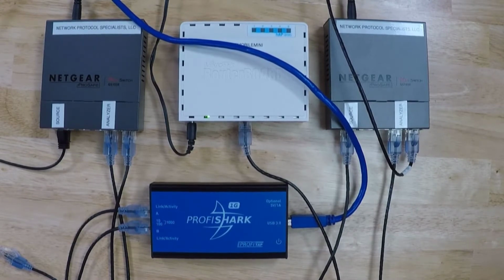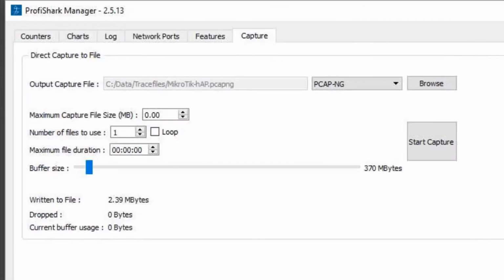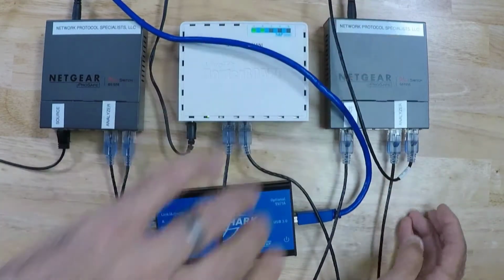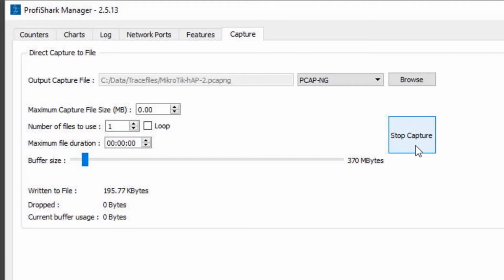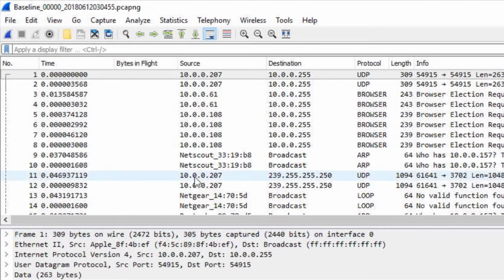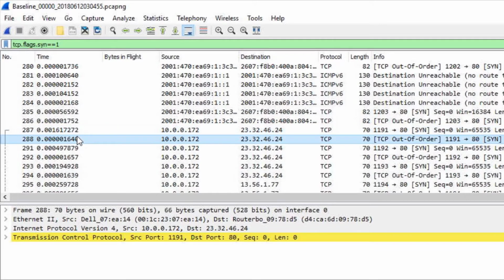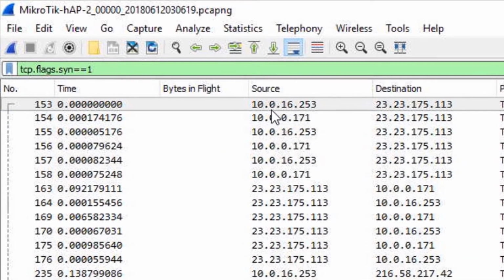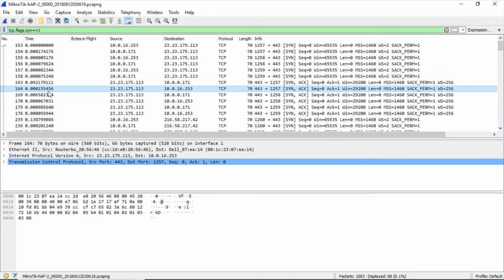Measuring Device Latency with the ProfiShark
Determining the latency that a device adds to the network can be difficult.  In this video, Mike Pennacchi with Network Protocol Specialists, LLC shows how the ProfiShark can be used to accurately measure that amount of time it takes for a device to forward packets.